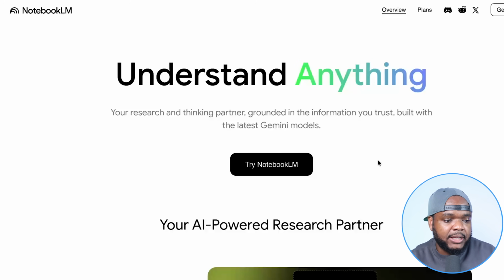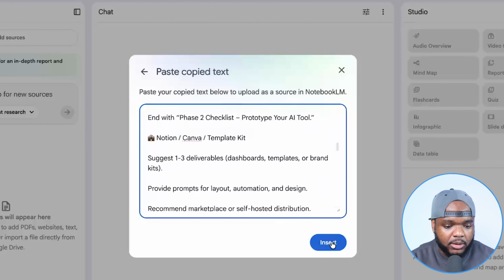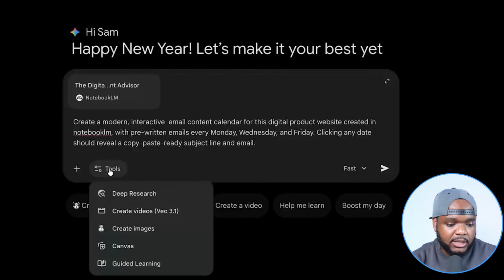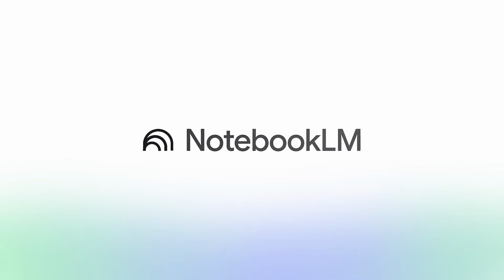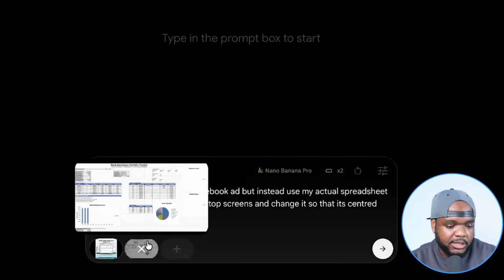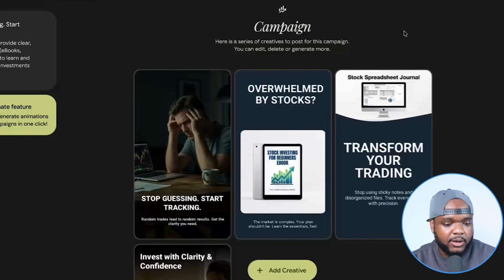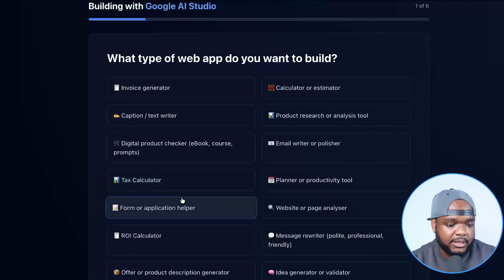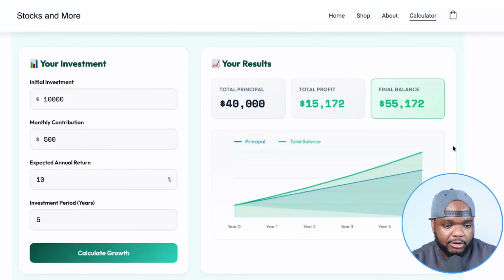Google CEO CREATED a NEW AI That Can Sell Digital Products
Digital Product Tutorial for Beginners using NEW GOOGLE AI TOOLS